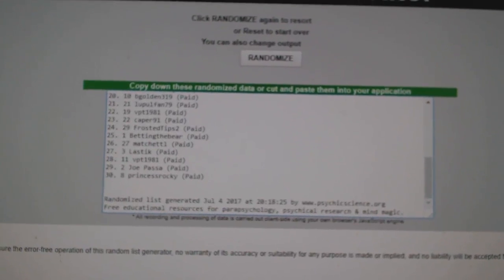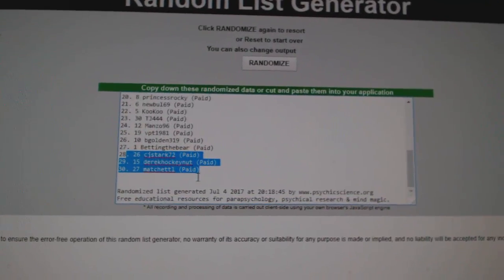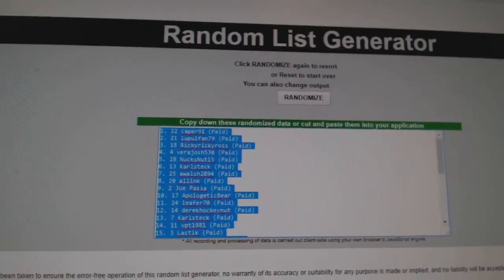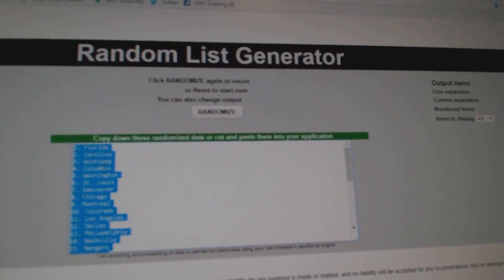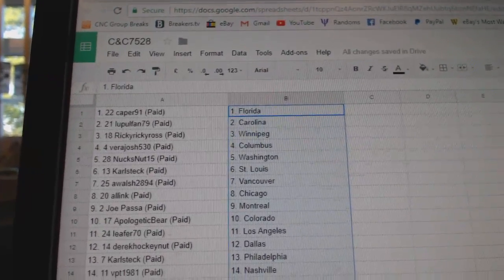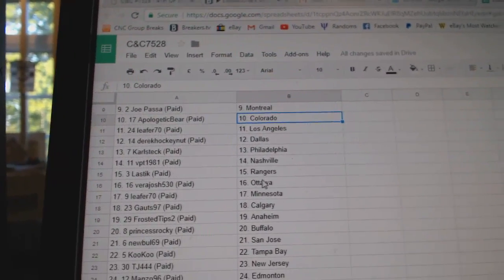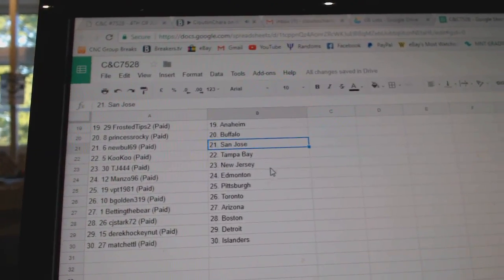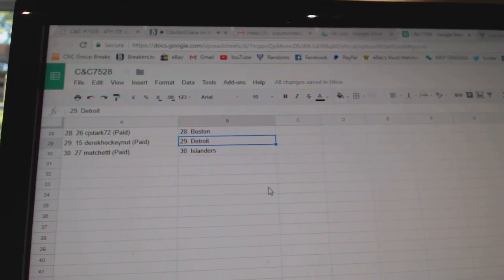Team Randoms - C&C GB #7528